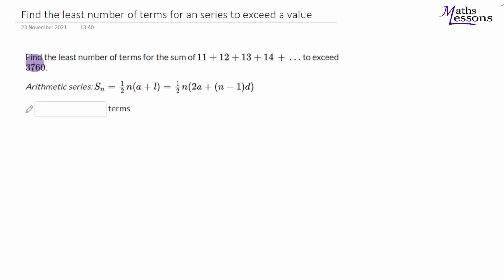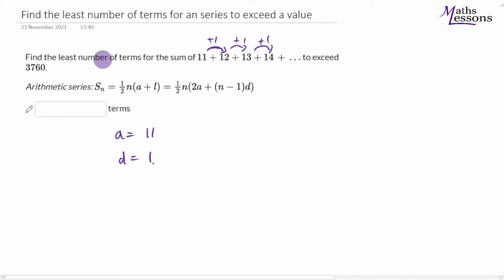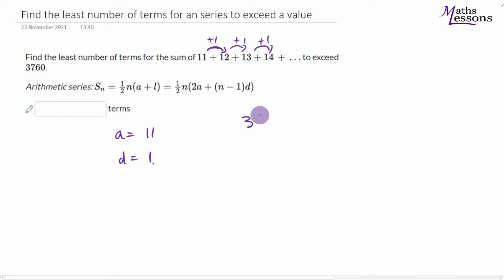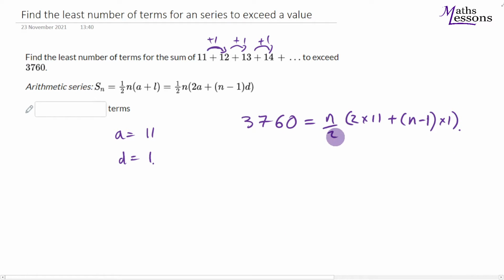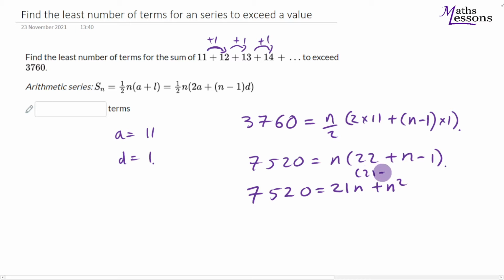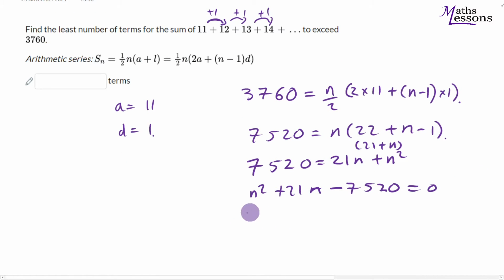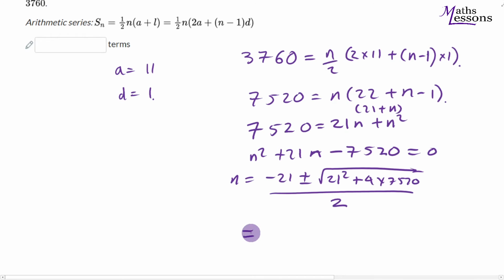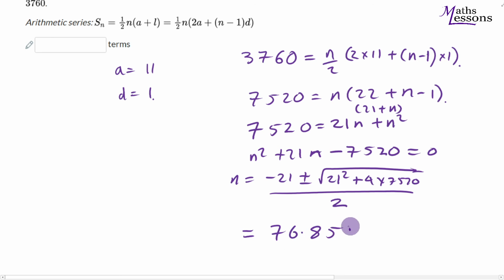Number of terms to be greater than a certain sum Arithmetic Series A level & GCSE Maths